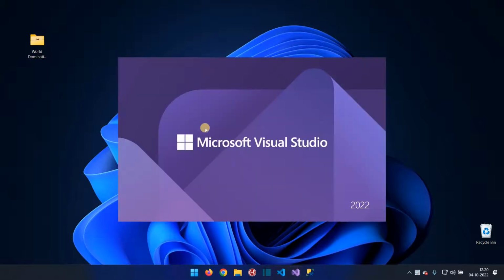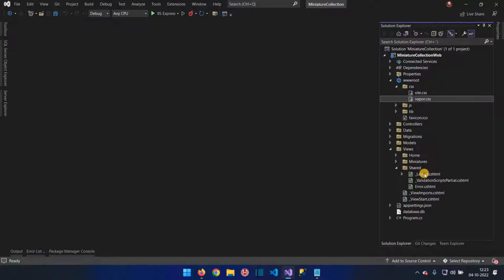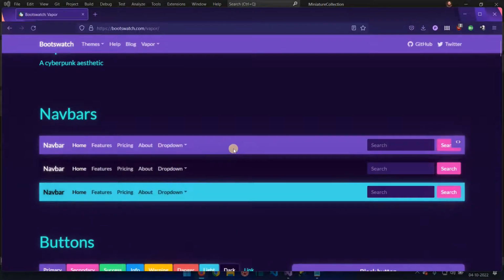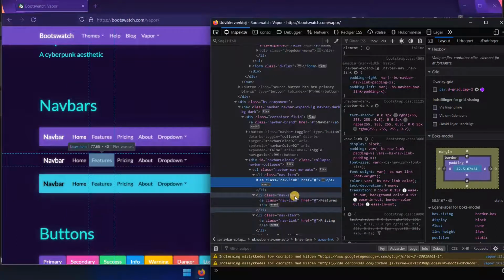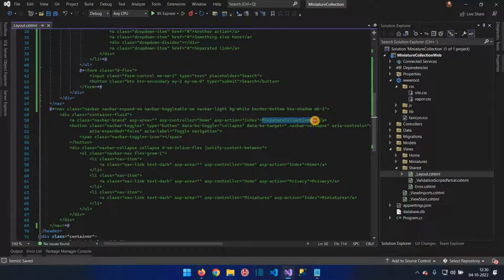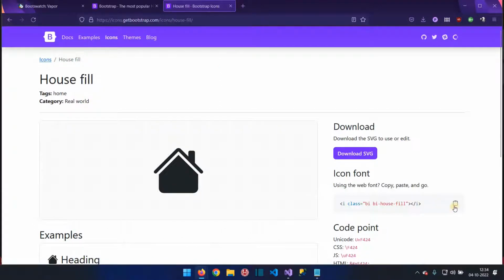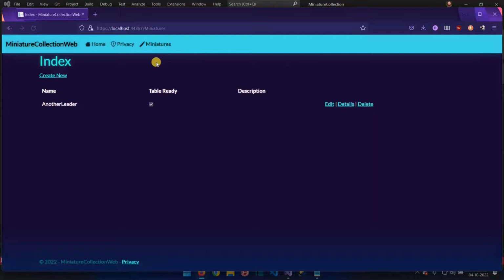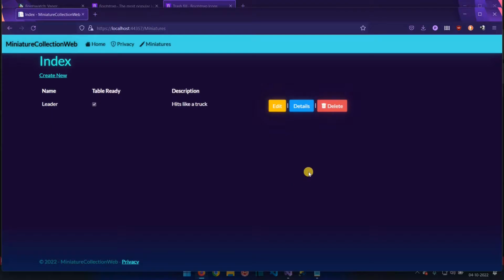.NET 6 - ASP.NET core MVC - (Add Bootstrap Theme - a.k.a. "A pretty Frontend")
In this video I show you just how easy it is to take this website we are building and adding a bootstrap theme with bootswatch. We basically remake the entire look of the website in just 2 moves! Then we add some flair the rest of the way.